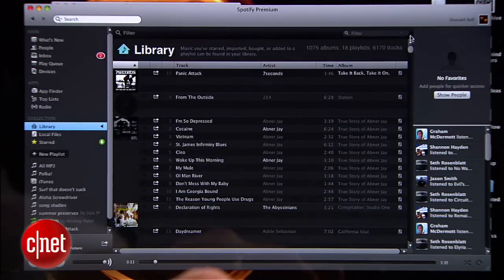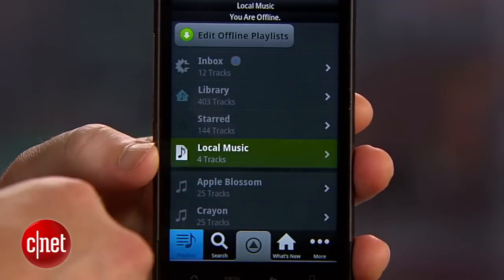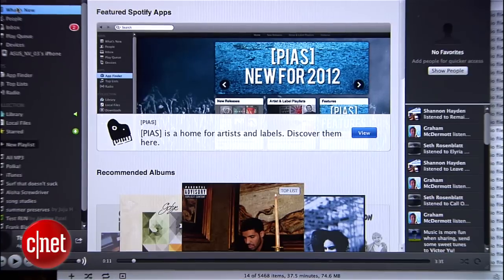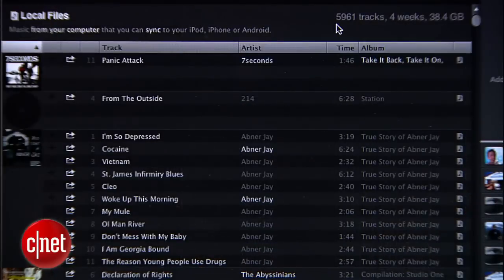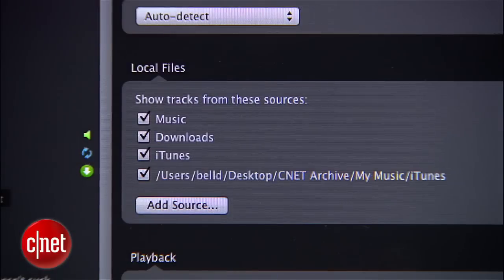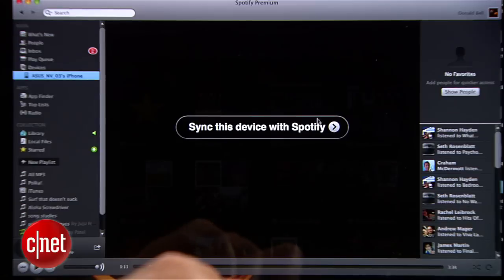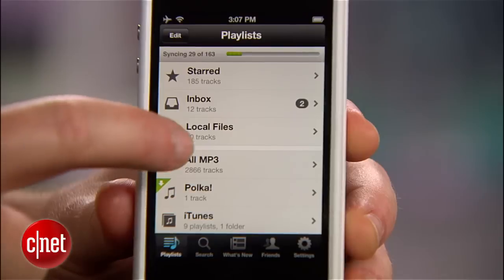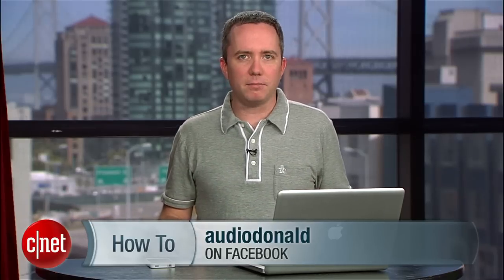How to: Add your music to Spotify on iPhone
Learn how to transfer your local music files from your computer to Spotify's mobile app for iPhone or iPod Touch.